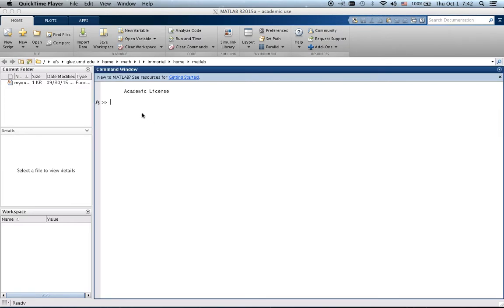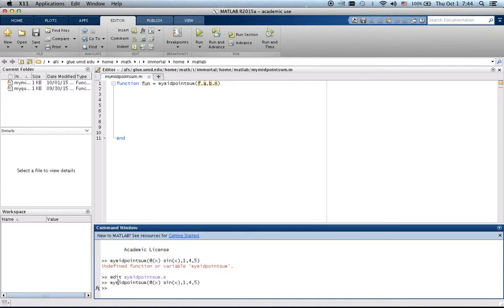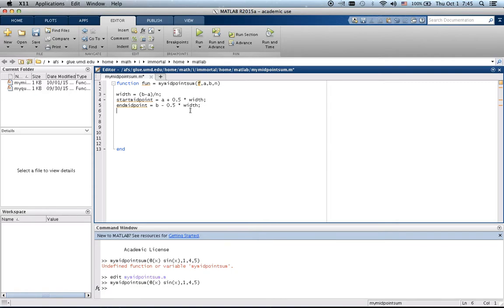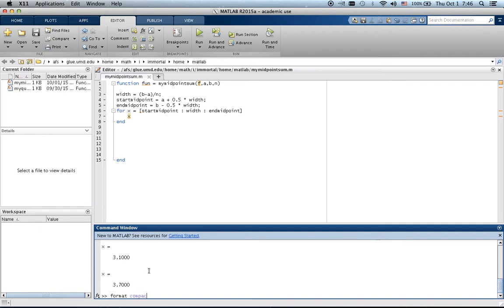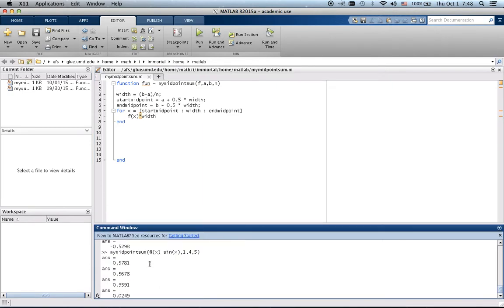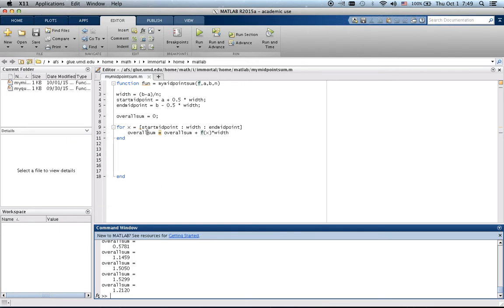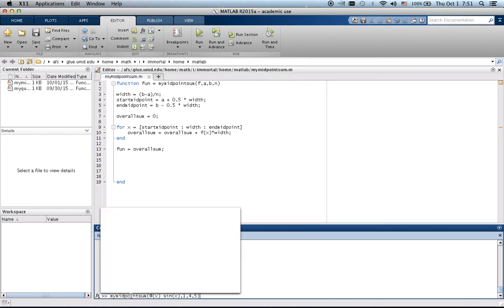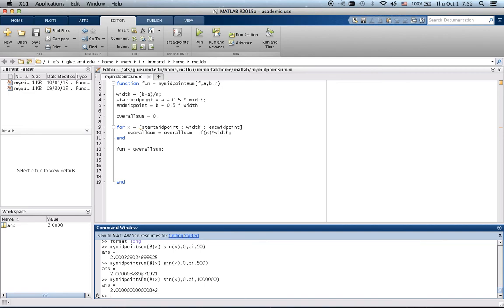function m file midpoint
Creating a function m-file which does a midpoint sum.